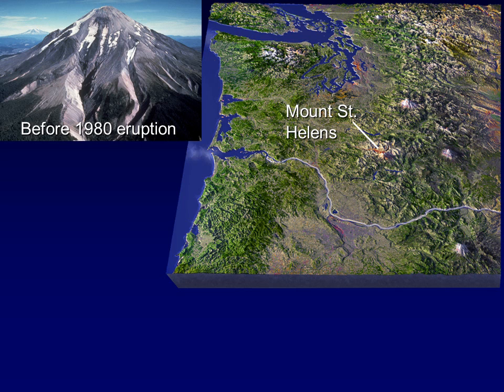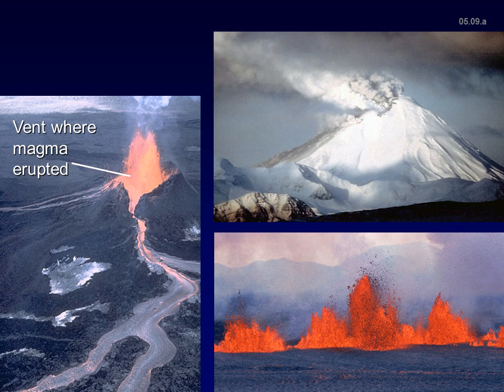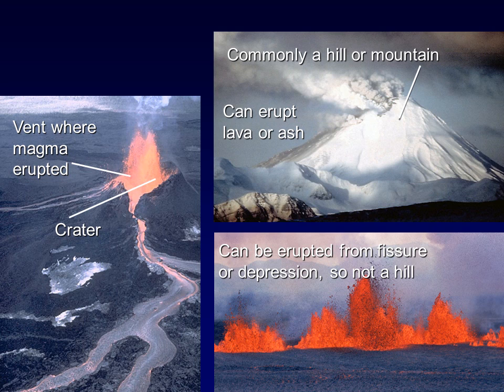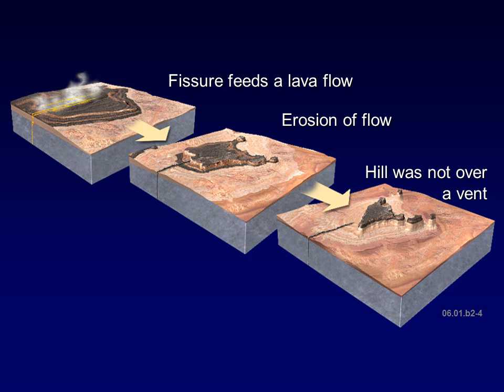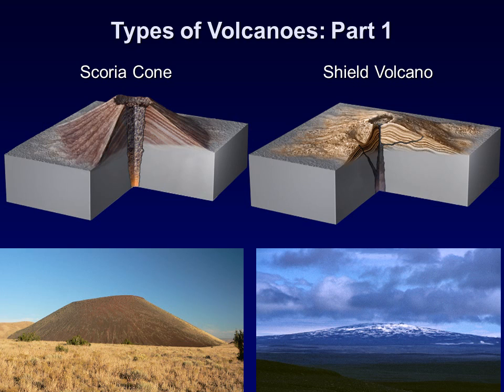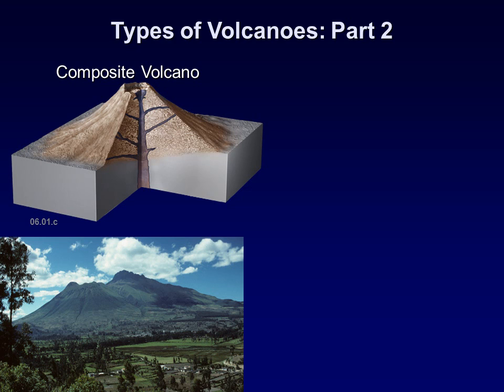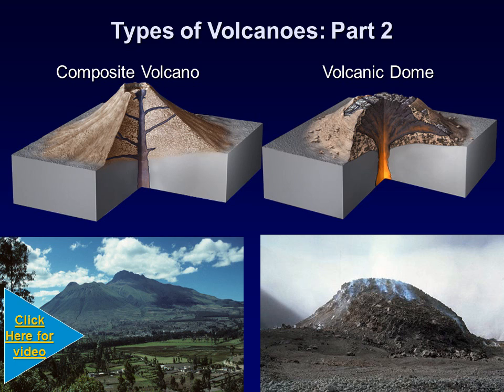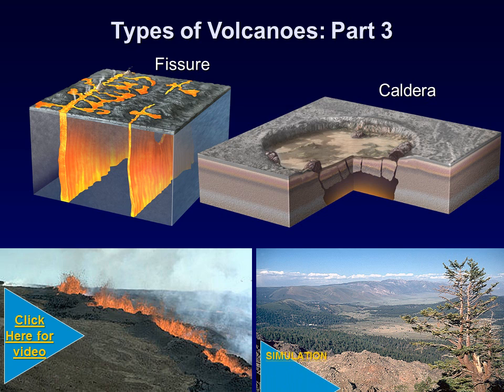Volcanoes Module 3A